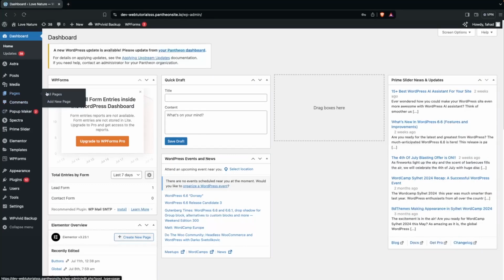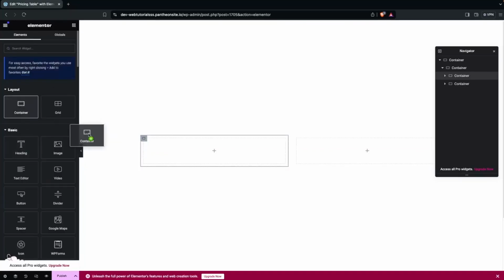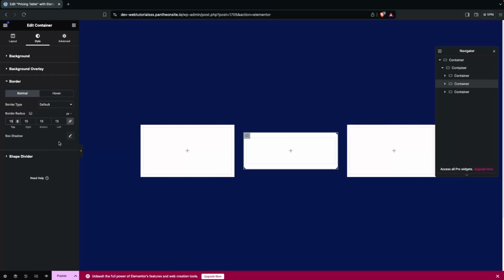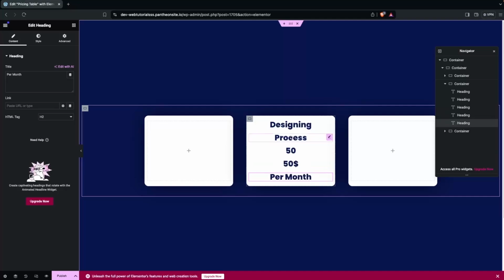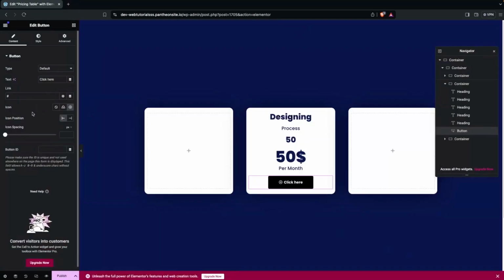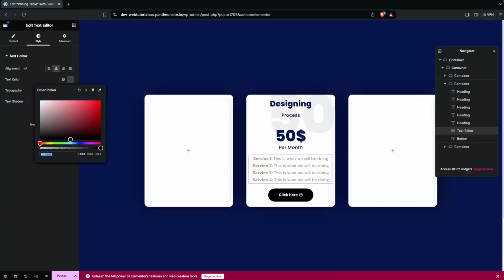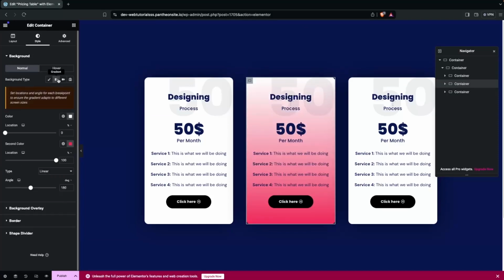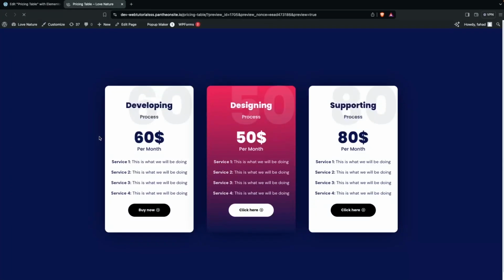How To Make Pricing Table In Elementor | Step-by-Step WordPress Tutorial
Do you want to learn how to make pricing table in Elementor? Yes? Perfect! Then you’ve come to the right Elementor tutorial. In this video, I’ll walk you through how to create pricing table in Elementor and show you step-by-step how to create a pricing table in WordPress.

This WordPress tutorial covers everything you need to know on how to add pricing table in WordPress and how to make pricing table Elementor. By the end, you’ll be able to build professional, engaging pricing tables that look fantastic on any WordPress site!

📌 What You'll Learn:
- Setting up pages and containers for a pricing table in Elementor
- How to make price table in Elementor with easy styling options
- Customizing colors, fonts, and layout for a polished design
- Adding headings, icons, and buttons to complete your pricing table

🕒 Chapters:
- 0:00 Introduction
- 0:05 Creating a New Page for the Pricing Table
- 0:39 Adding and Styling Containers
- 2:11 Customizing the Pricing Table Layout
- 5:16 Adding Pricing Details and Buttons
- 9:36 Final Styling Touches and Publishing

This Elementor tutorial is perfect for beginners and advanced users.